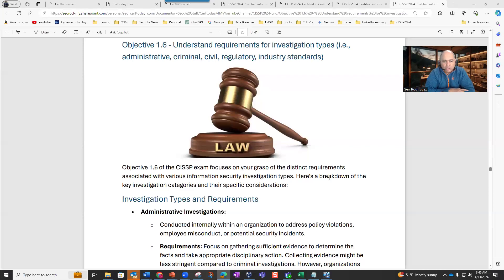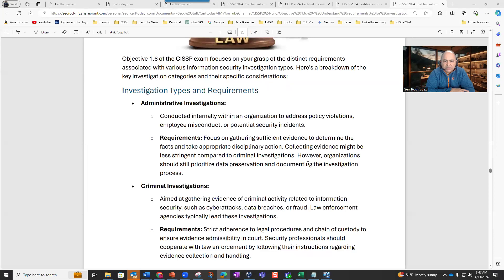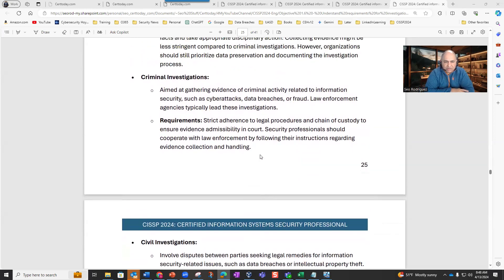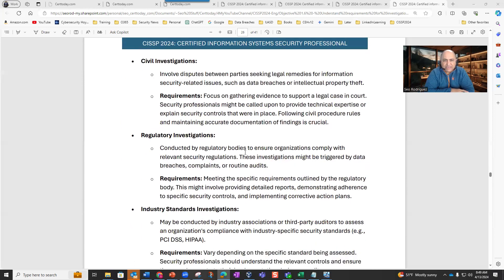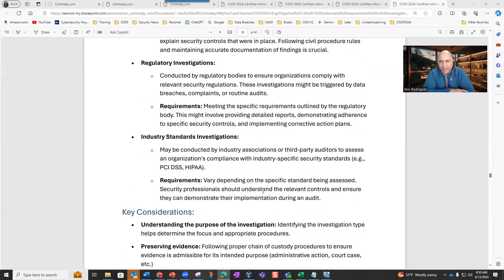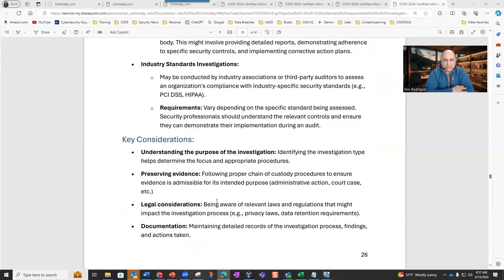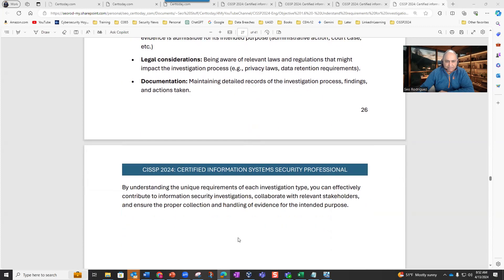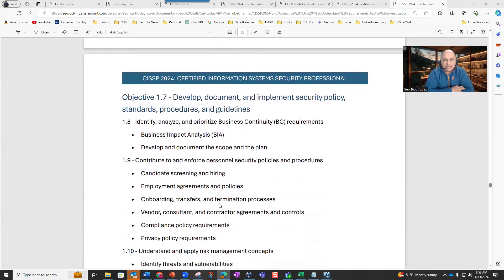CISSP2024 1.6 Understand requirements for investigation types i e , administrative, criminal, civi